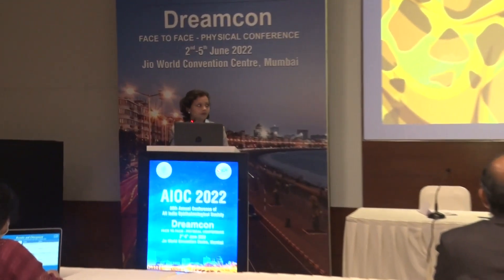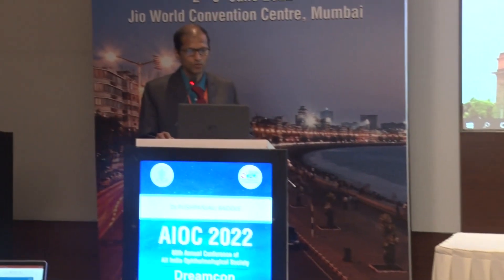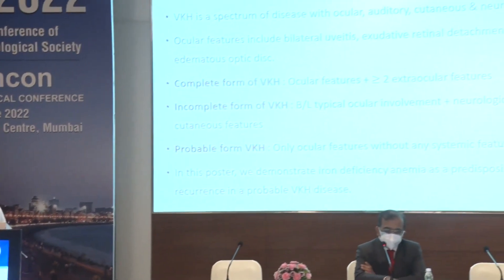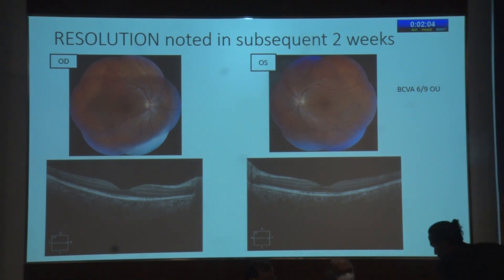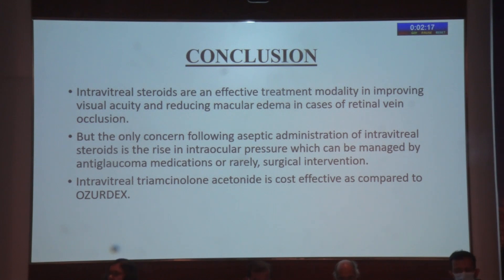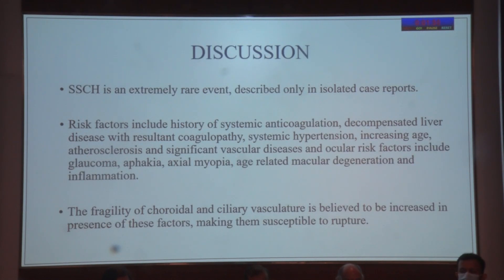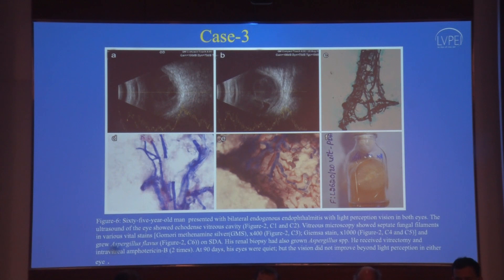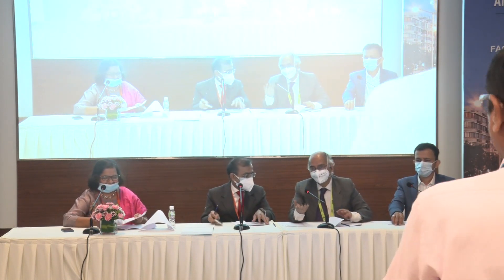AIOC2022 - PPP Vitreo Retinal Diseases